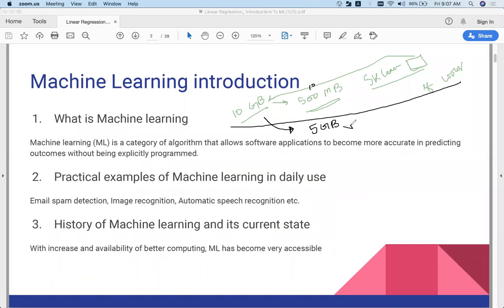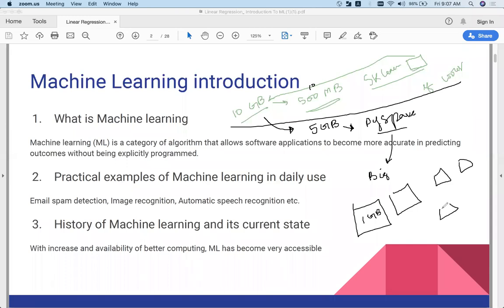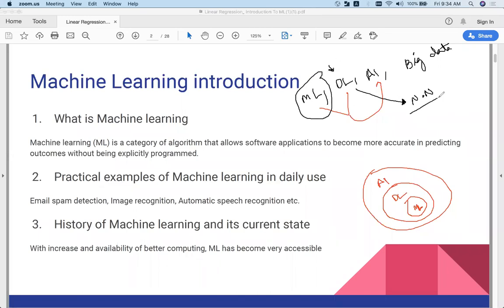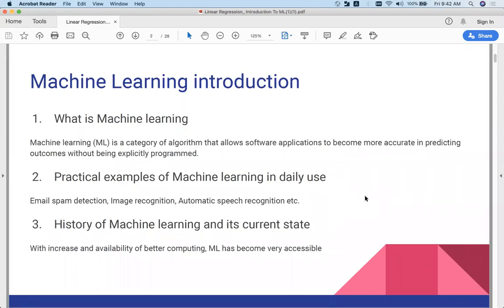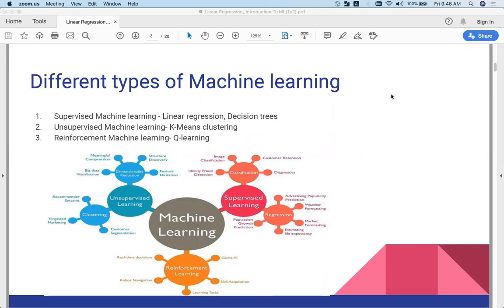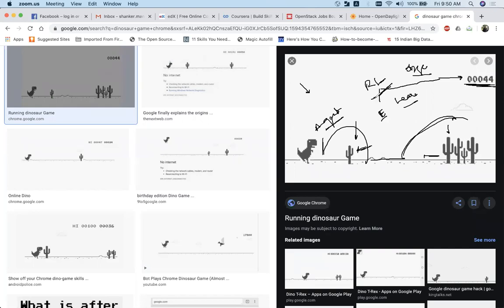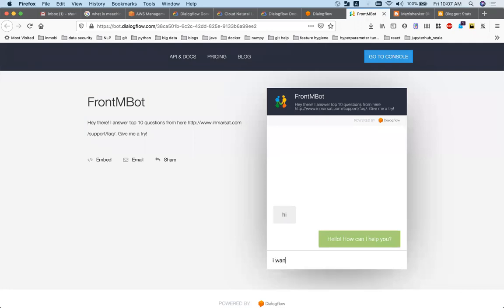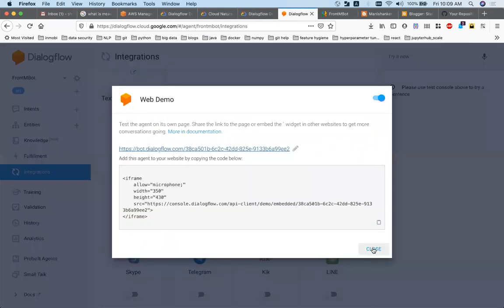What is Machine Learning? | Machine Learning For Data Scientists: A step-by-step guide | Learnbay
You are watching "What is machine learning?" now !

Machine learning is an area of artificial intelligence (AI) and computer science that focuses on using data and algorithms to mimic the way humans learn, with the goal of steadily improving accuracy.

Machine learning has a long history at IBM. With his research (PDF, 481 KB) (link sits outside IBM) on the game of checkers, one of its own, Arthur Samuel, is credited with coining the term "machine learning." In 1962, Robert Nealey, the self-proclaimed checkers master, competed against an IBM 7094 computer in a game of checkers. This achievement may appear insignificant in comparison to what is possible now, yet it is regarded as a key milestone in the field of artificial intelligence. Technological advancements in storage and processing power will enable some of the inventive products we know and appreciate today, such as Netflix's recommendation engine or self-driving cars, during the next few decades.

What is machine learning? || ML || Learnbay